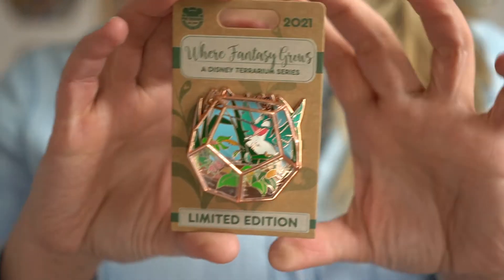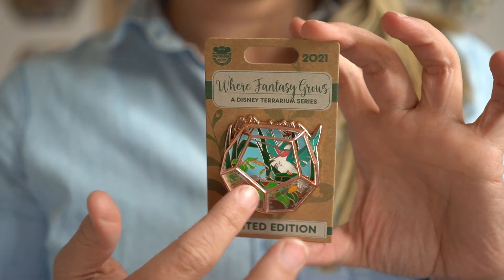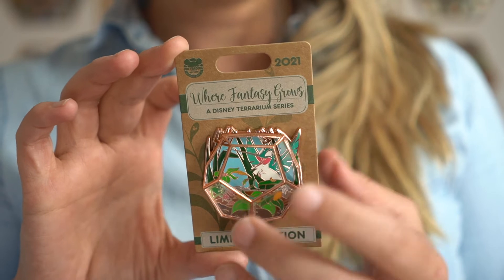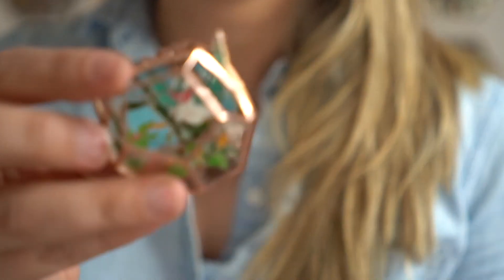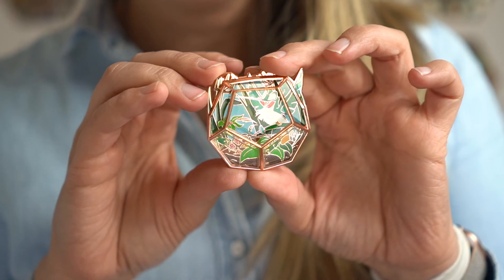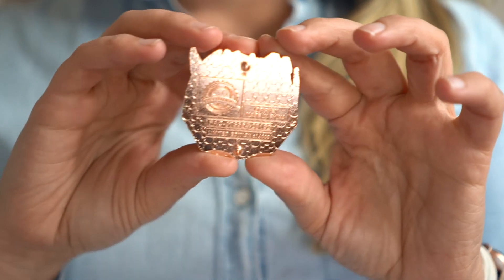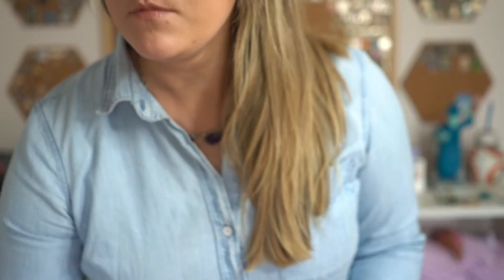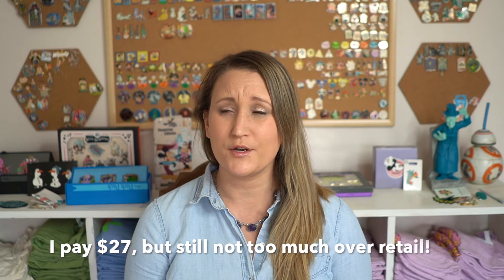March Terrarium Pin (FLIT!) + mini ShopDisney rant 🙄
A portion of each sale is donated to the wonderful Give Kids the World Village.